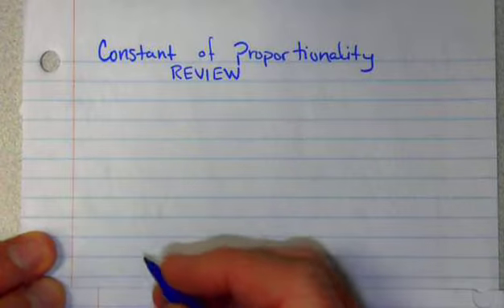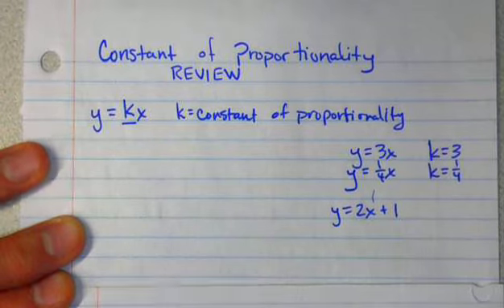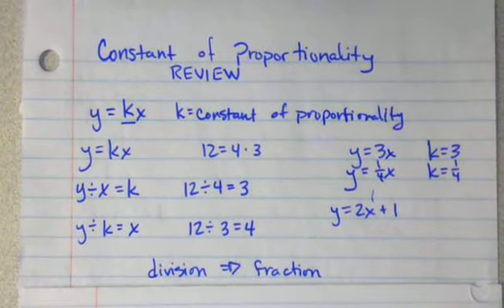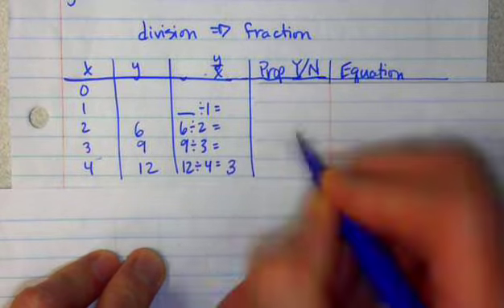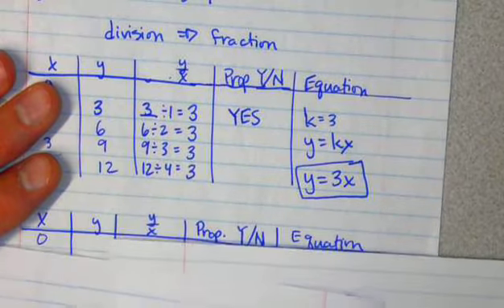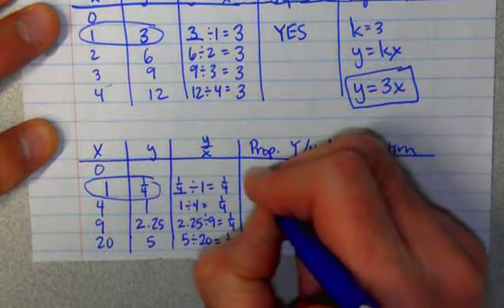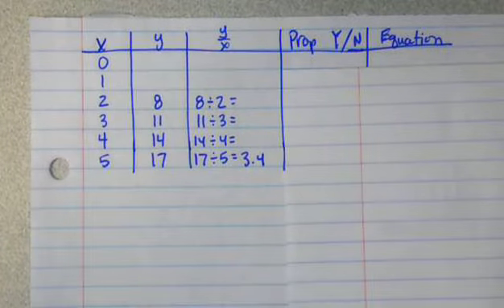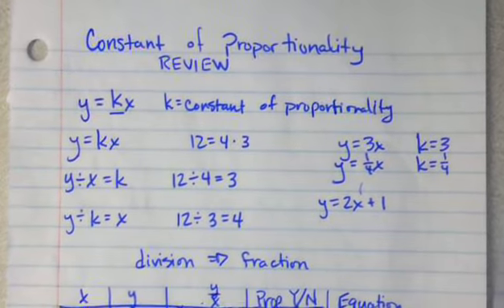Review of Constant of Proportionality